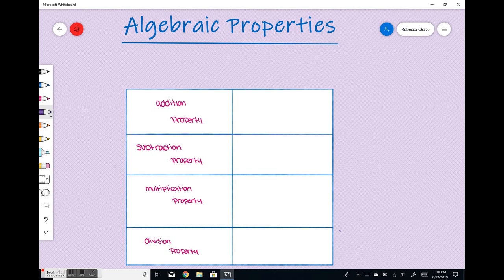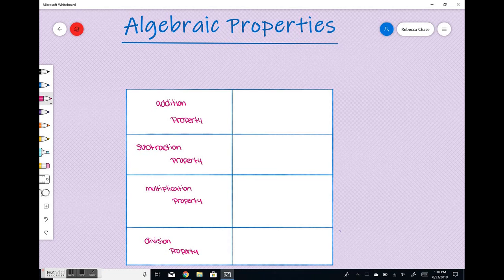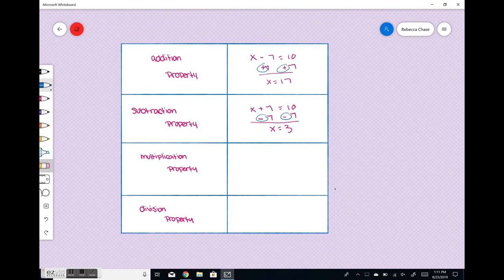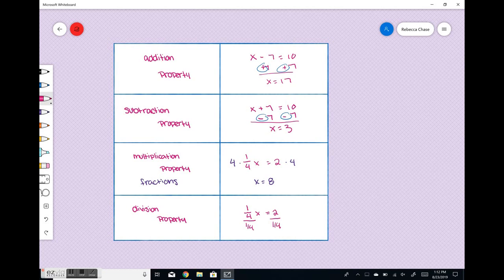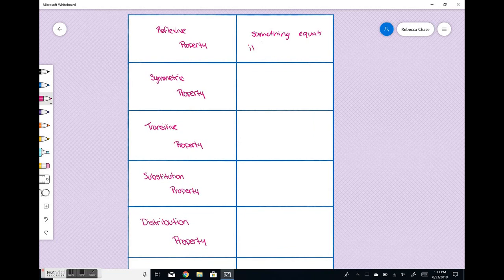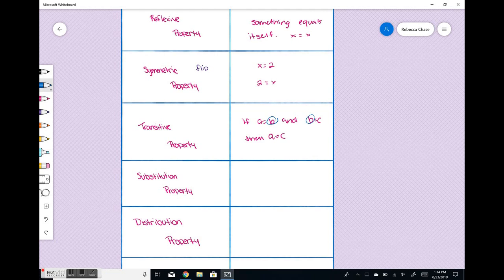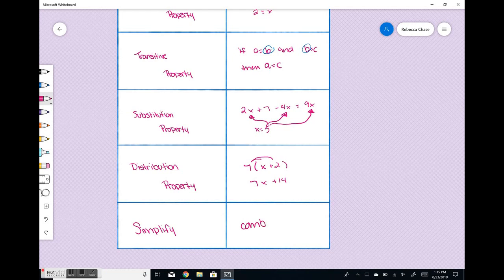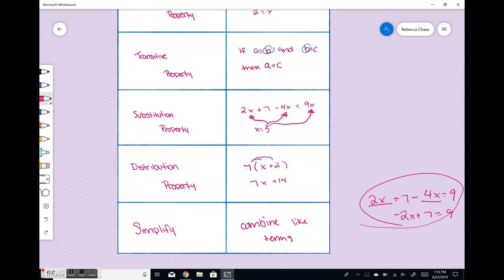Algebraic Properties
Geometry